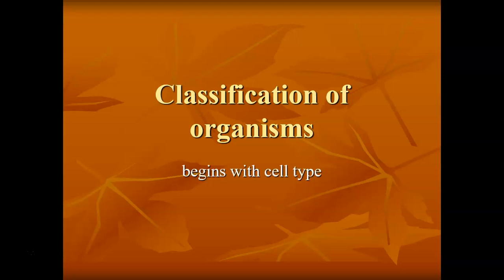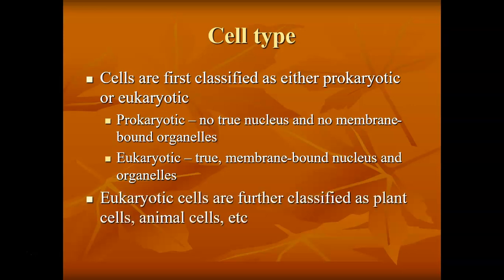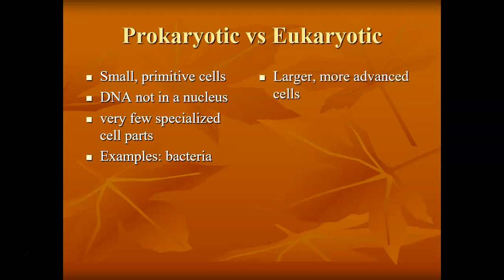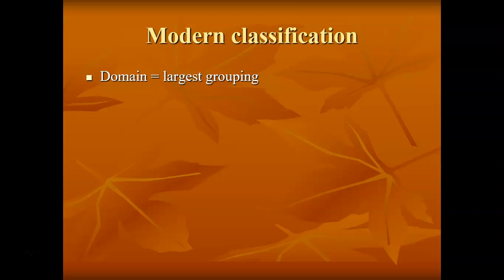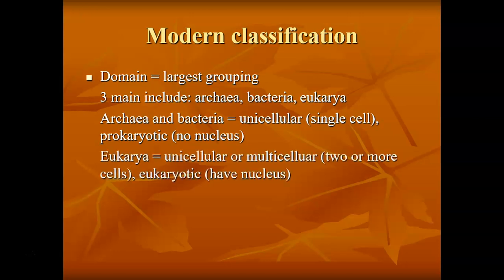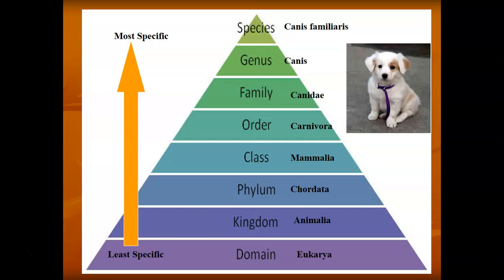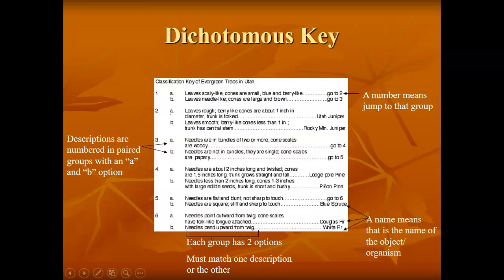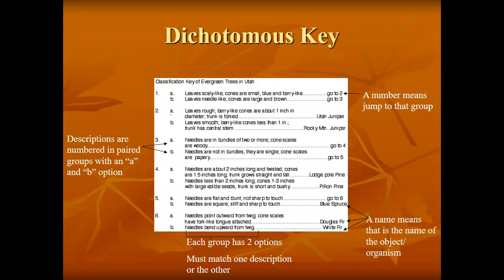Characteristics of Life Part 3 SB